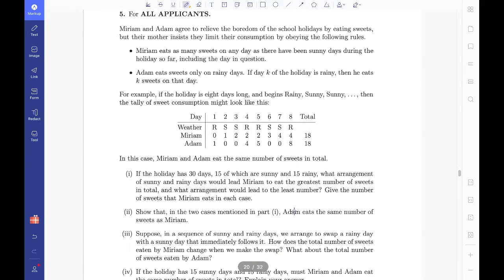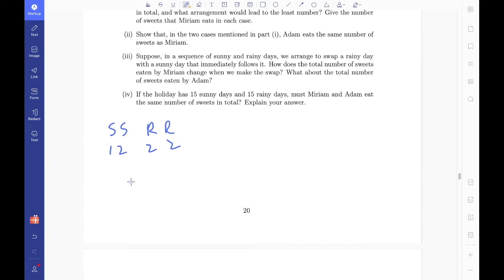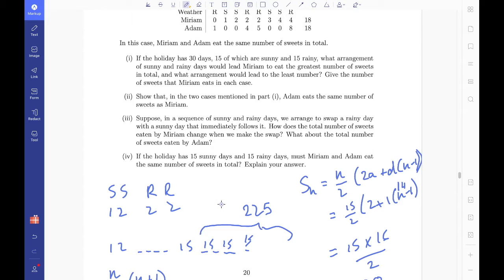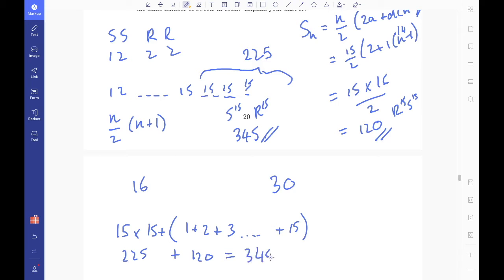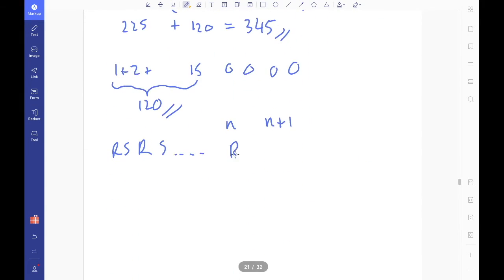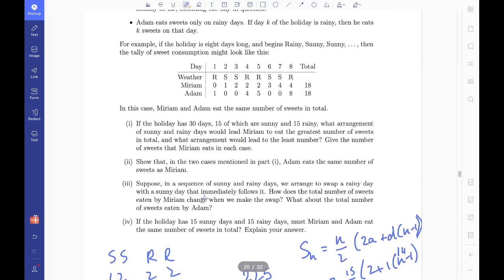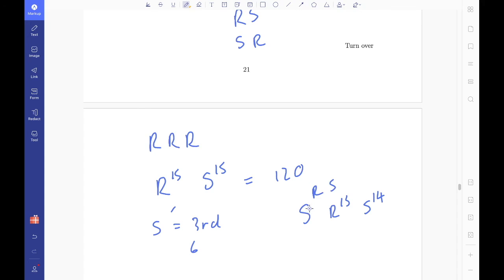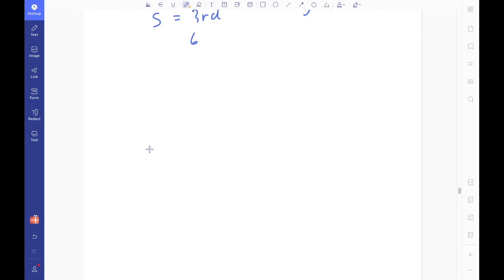Oxford Mathematics Admissions Test (MAT) 2020 Q5